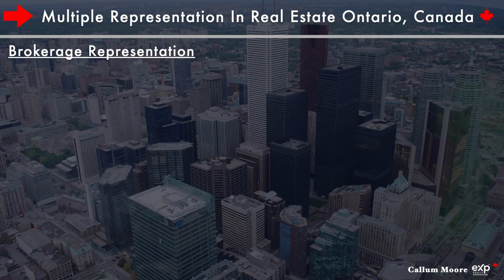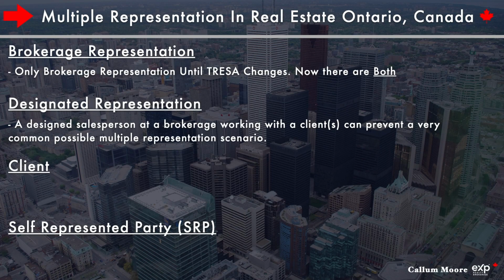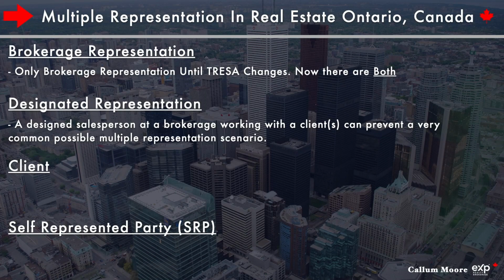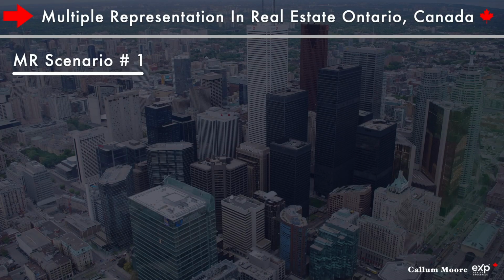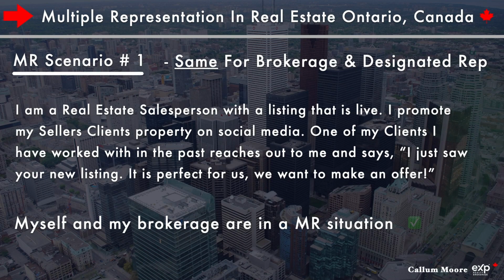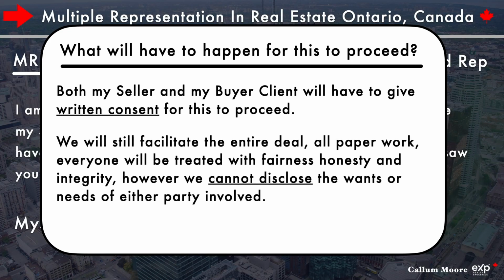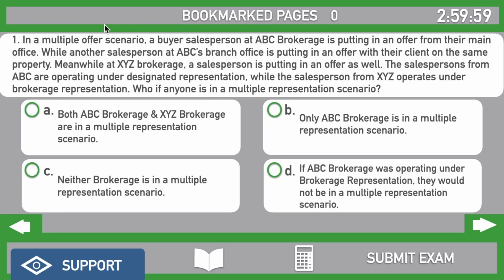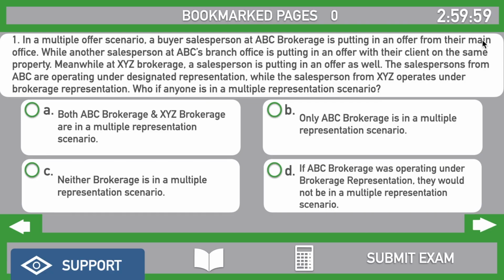Multiple Representation Simplified To Pass Ontario Real Estate Salesperson Exams (TRESA Updated)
Ready To Work With Buyers, Seller & Lease Clients? Both AMAZING Courses Below ONLY For Ontario & YouTube Supporters. 🙏

🔵 About Me 🔵

Multiple Representation in Ontario Real Estate will come up often throughout the entire Ontario Real Estate Salesperson program and although it’s a simple concept in nature, there are tricky scenarios and tricky worded questions that if you’re not 100% ready for, Multiple Representation scenarios and topics in Ontario Real Estate can really throw you off on the exams. I really hope it helps!

Timecodes:

0:00 - Multiple Representation Simplified Ontario Real Estate
0:43 - 4 Part Quick Refresher (Need to know first)
1:57 - MR Scenario #1
3:28 - MR Scenario #2
4:12 - MR Scenario #3
5:36 - Example of a Tricky Worded MCQ They Use
7:15 - Additional Support To Pass The Real Estate Exams